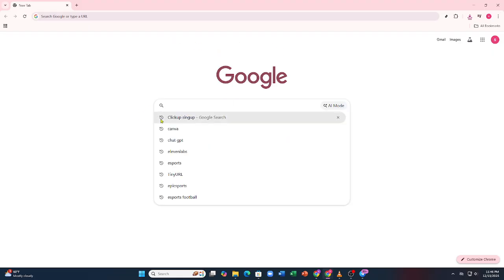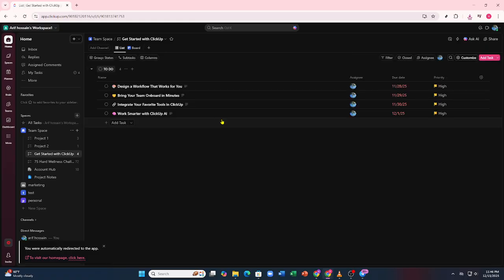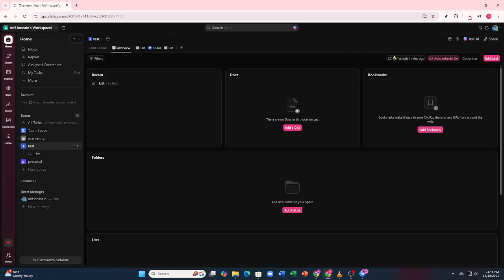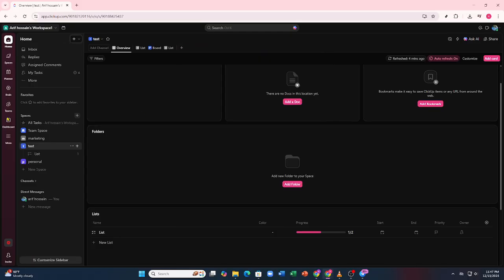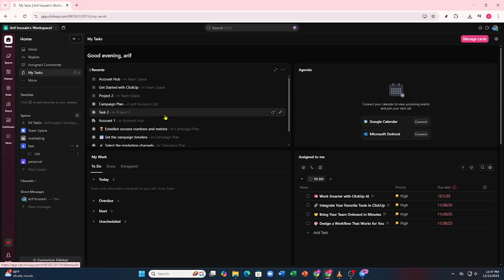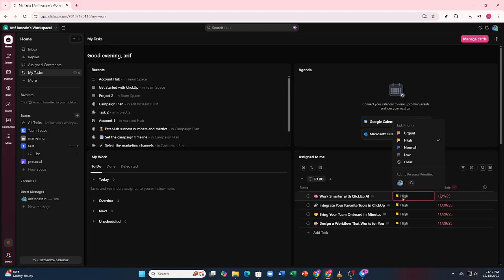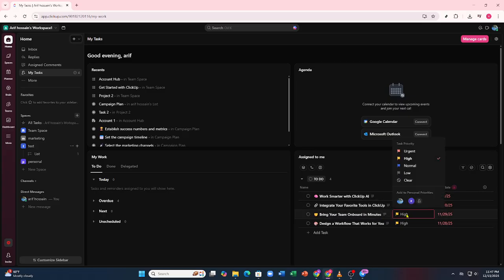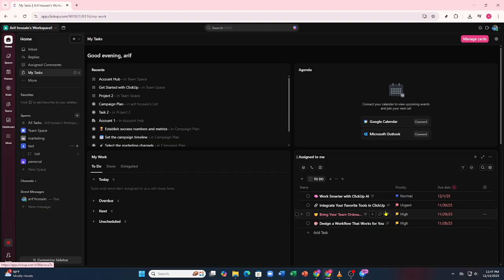How to Set Priority in Clickup Full 2026 Guide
Learn the complete 2026 guide on how to set priority in ClickUp! This step-by-step tutorial helps teams, managers, and professionals assign task priorities, organize workloads, and focus on what matters most. Perfect for improving productivity, managing deadlines, and streamlining project workflows in ClickUp.